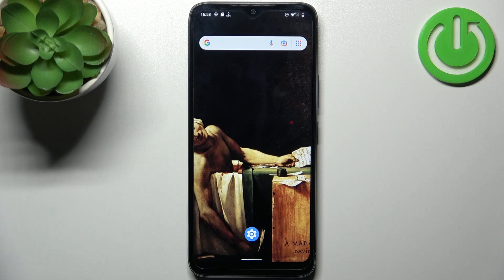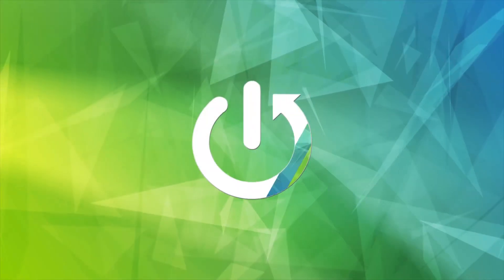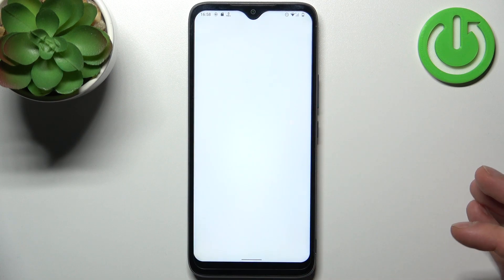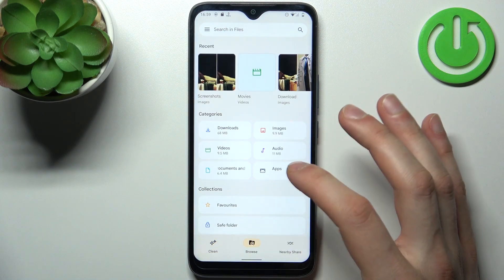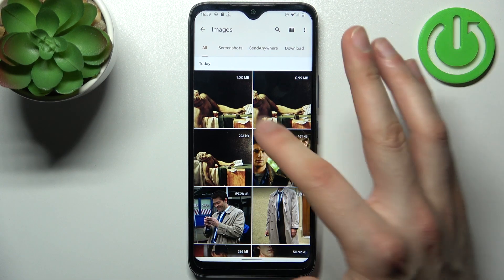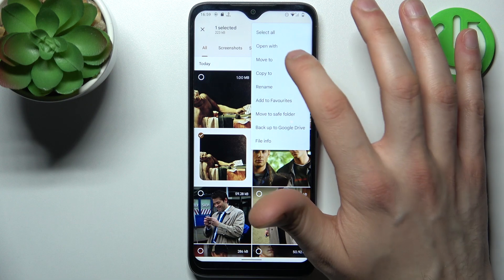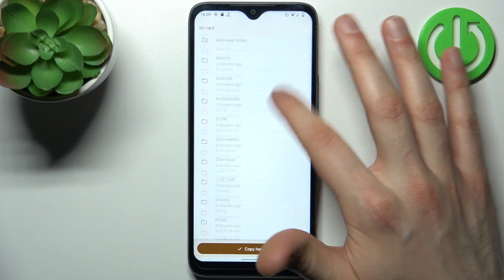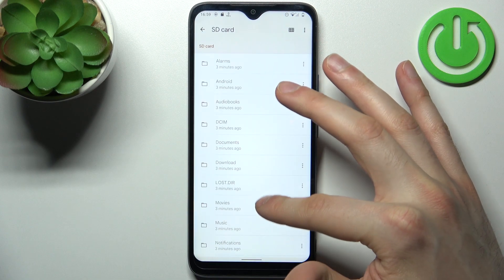How to Transfer Files in NOKIA C12 - Relocate Files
Would you like to relocate files in your NOKIA C12, but you're not sure how to do it? In this video, we would like to guide you to the proper options, thanks to which you'll be able to transfer the files from the SD card to the devices memory! Thanks to this video you'll be bale to perform the migration of files whenever you want to. So let's follow all shown steps and successfully transfer files.

How to transfer files in NOKIA C12? How to transfer photos in NOKIA C12? How to transfer data in NOKIA C12? How to copy data in NOKIA C12?